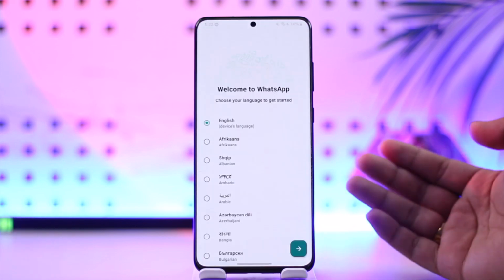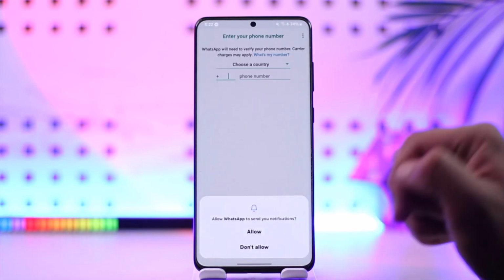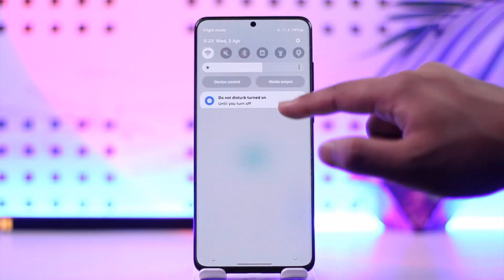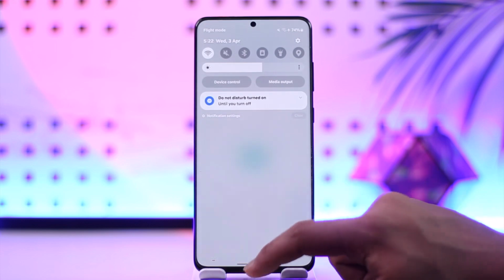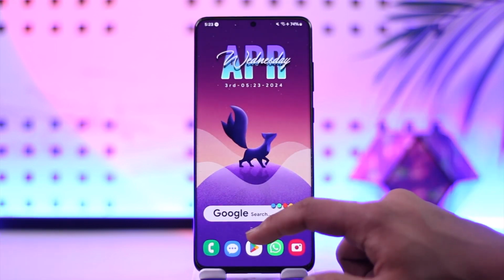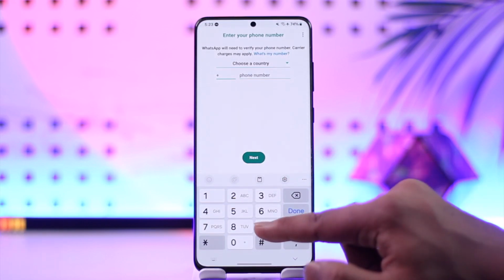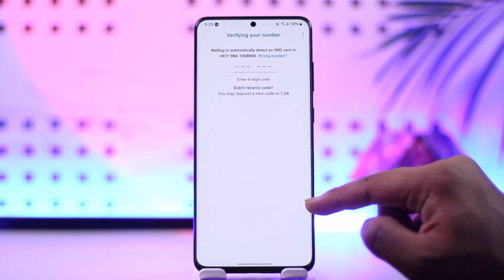How To Make A WhatsApp Number !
In this video, I will show you how to make a WhatsApp number.

~ Chapters:
0:00 Introduction
0:11 Make a WhatsApp Number
0:53 Conclusion